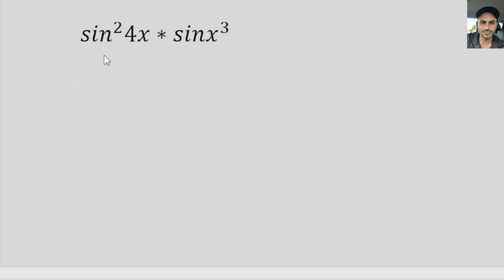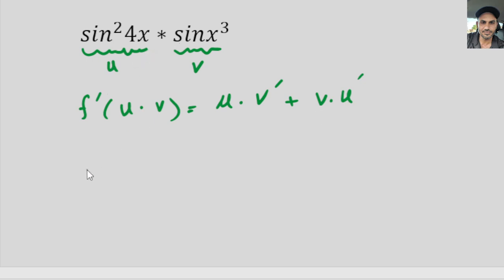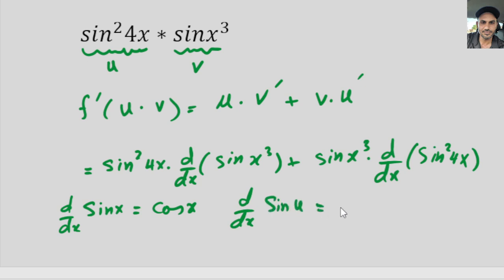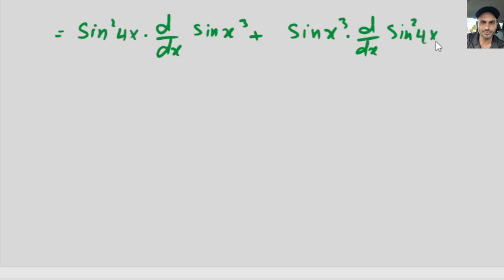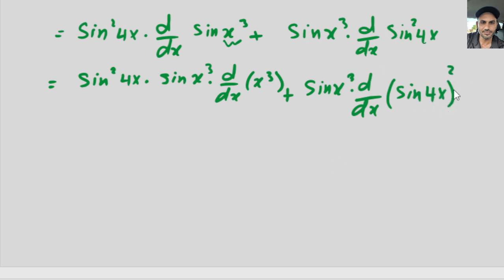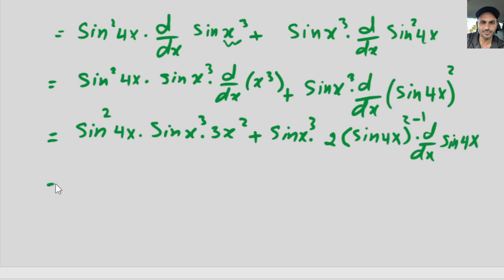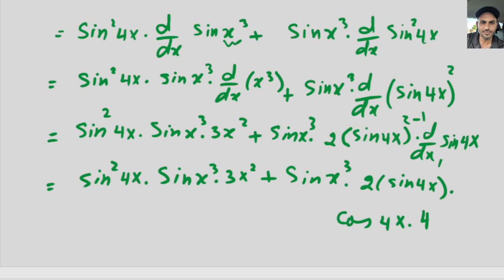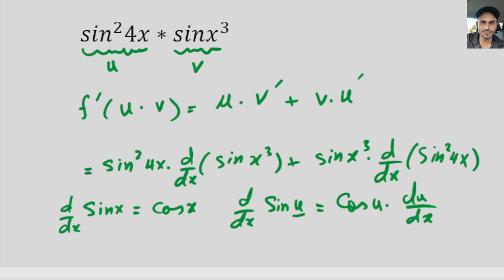Derivative of sin function part 2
This video shows how to take the derivative of a sin function using the product rule of derivatives